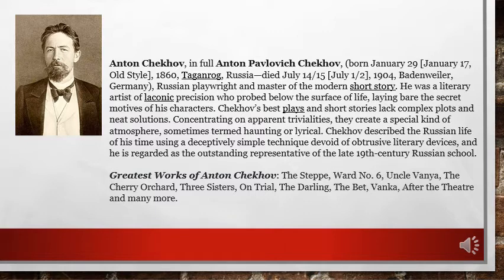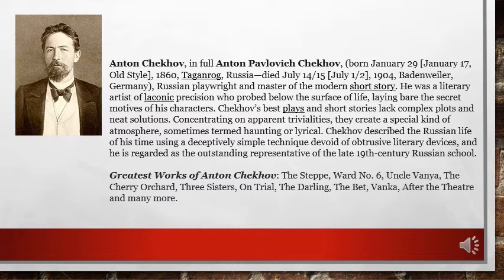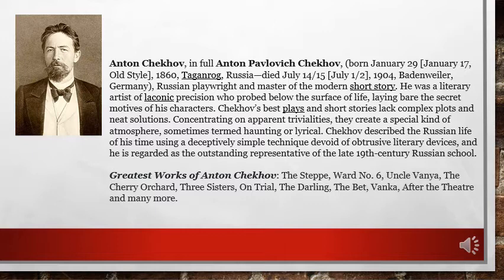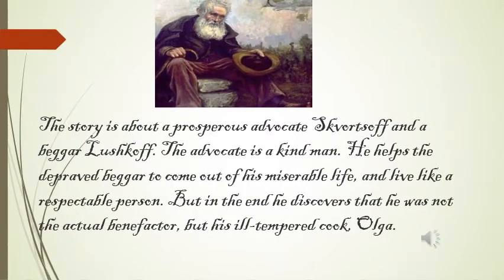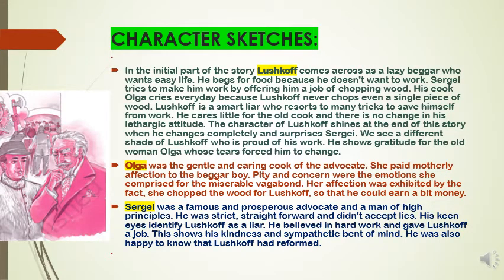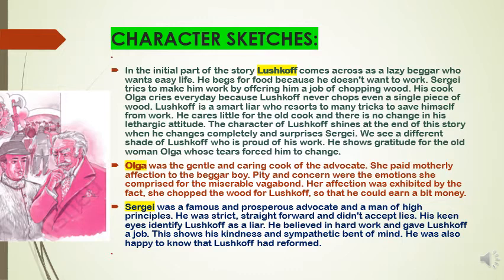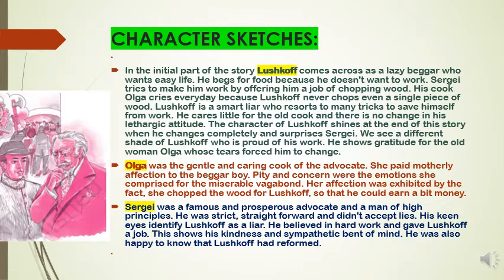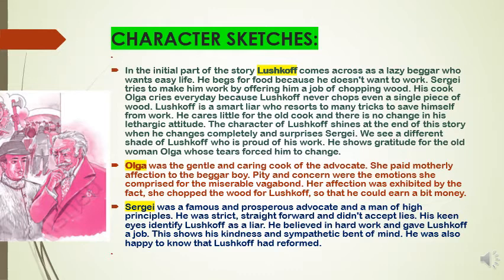The Beggar explanation by SC Mam